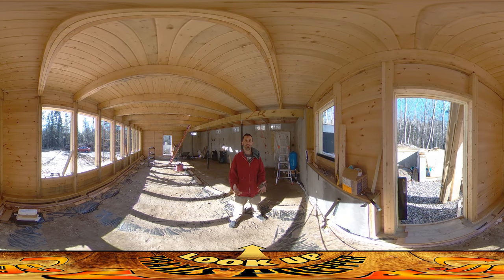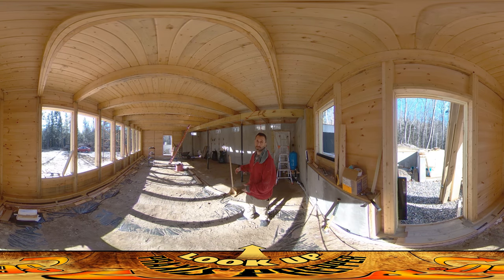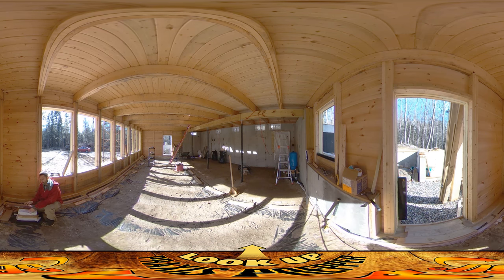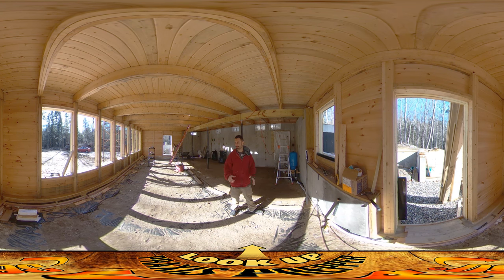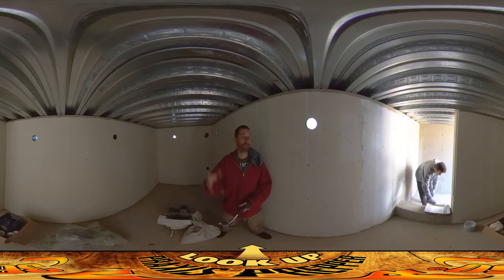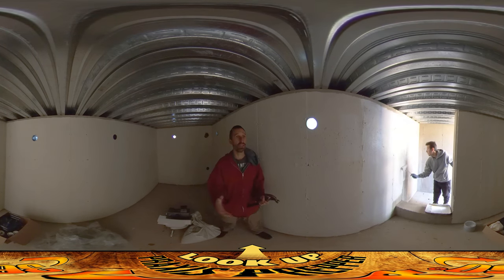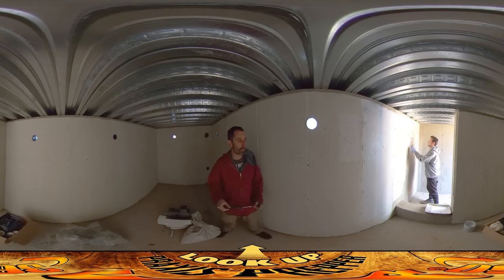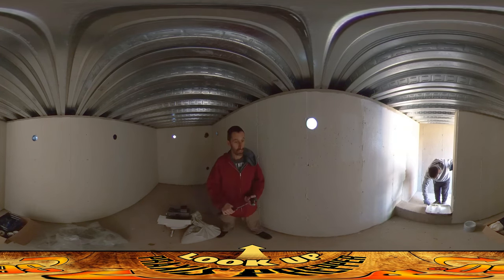Homestead Building - Sub Floor Thermal Venting, Woodstove Adapter, Venting, Root/Fallout Cellar